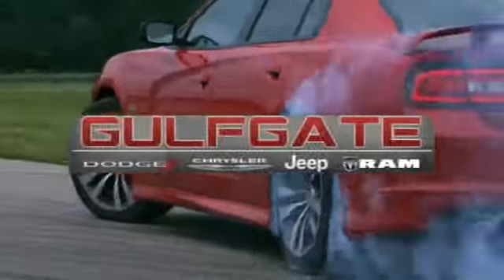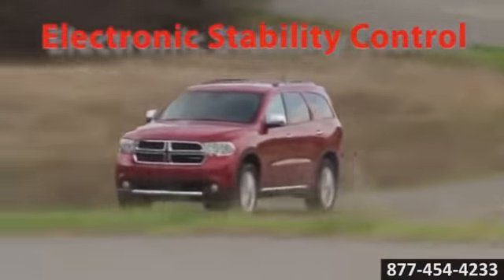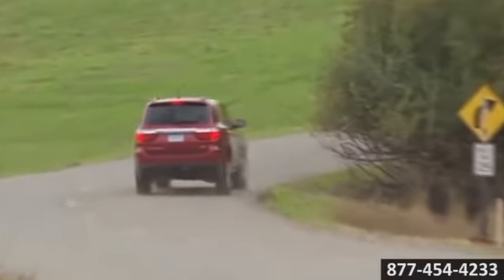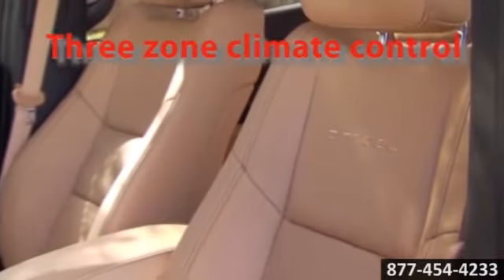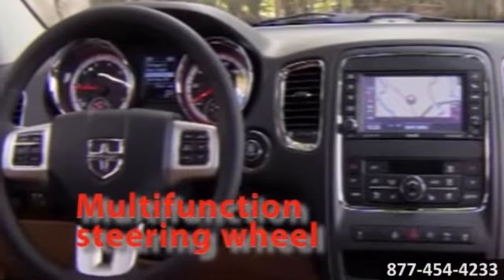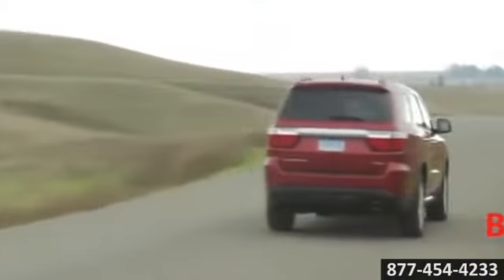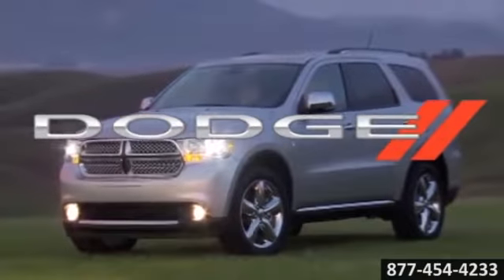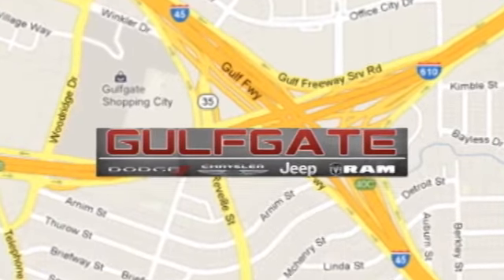2014 Dodge Durango Houston Spring TX 77017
Consider the 2014 Dodge Durango This revolutionary ride is both rugged and refined. Convenient touches like keyless entry, climate control and a multi-function steering wheel keep things easy, while the sophisticated 8-speed transmission with sport shift and cruise control keep things smooth.   Make this Durango yours today and make life just a little bit easier. Before buying any other new vehicle, try the 2014 Dodge Durango first at Gulfgate Dodge. We are located in Houston near Spring TX 77017. Nearby cities include: Pasadena League City Sugar Land Pearland Atascocita Aldine Texas